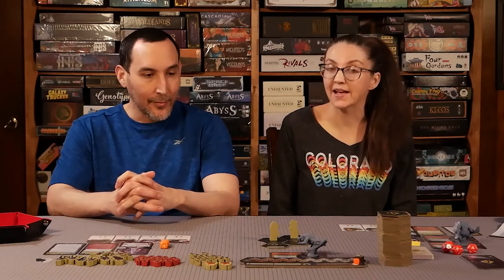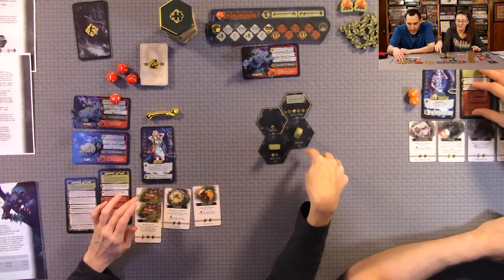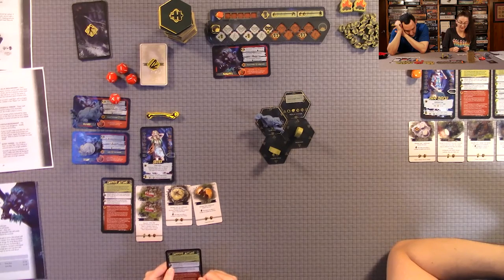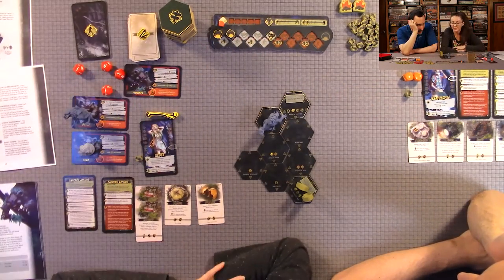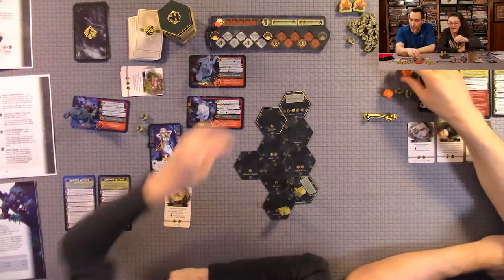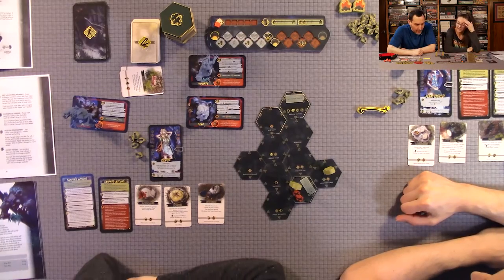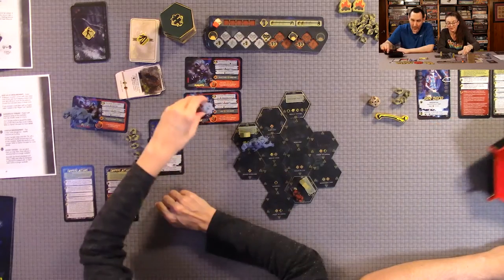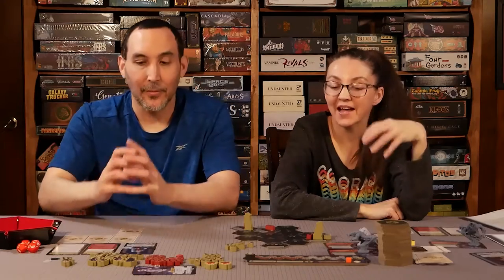Drop Bears How to Play and Playthrough - Platypus Industries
Playthrough

Check out the playthrough of Drop Bears Board game by Platypus Industries.

This playthrough video shows game play and instructions on how to play Drop Bears Board game.

Learn How to Play Drop Bears Board game by Platypus Industries.

This video shows instructions on how to play Drop Bears game.